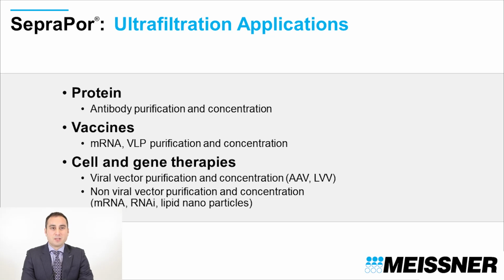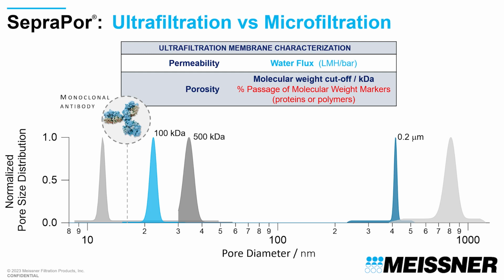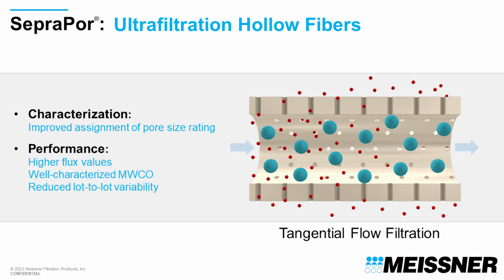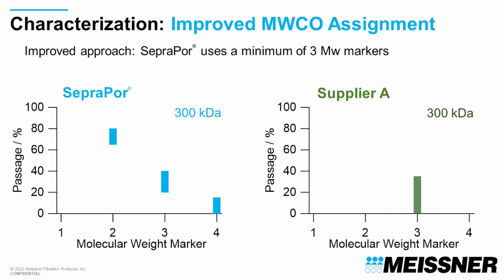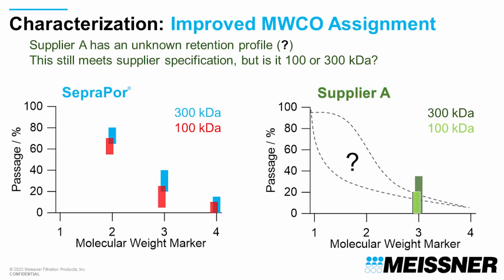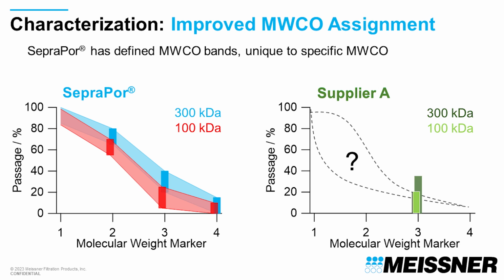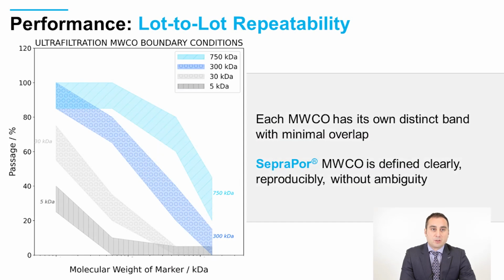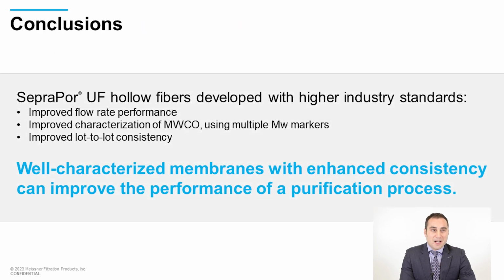An Improved Method of Characterizing Ultrafiltration (UF) Membranes for Bioprocessing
Watch Thomas Lazzara, Ph.D., Meissner’s research & development director, explain how better characterization of ultrafiltration (UF) membranes ensures optimized bioprocessing in this Conference Talk entitled, "An Improved Method of Characterizing Ultrafiltration (UF) Membranes for Bioprocessing."